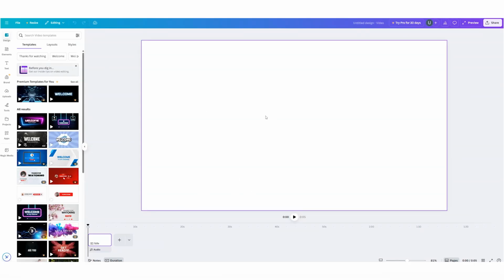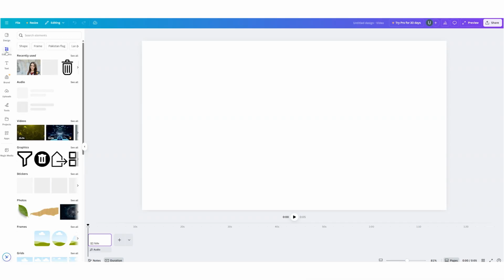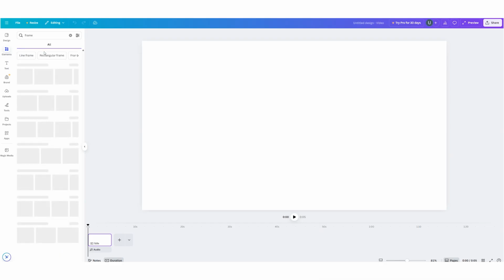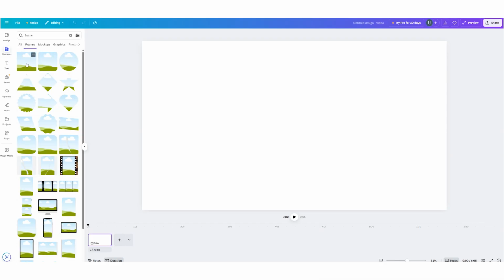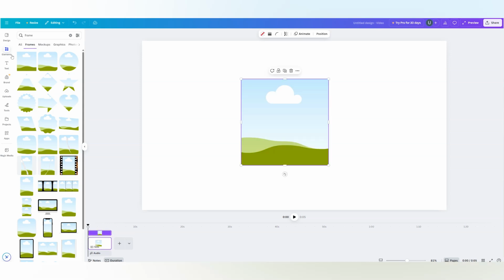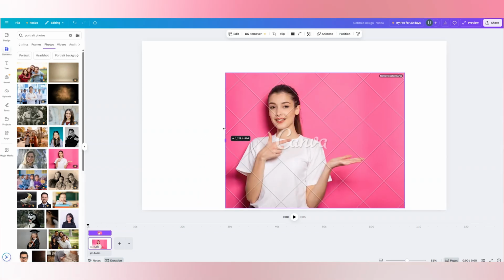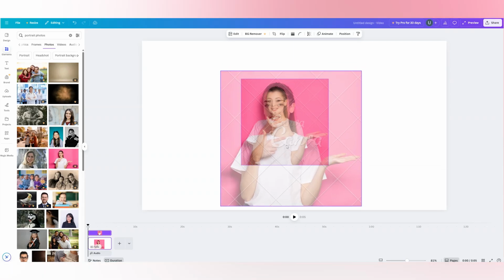How To Add Photos To Frames In Canva (2025 update) - Quick & Easy!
Want to add photos to frames in Canva but not sure how?

In this easy step-by-step tutorial, I’ll show you exactly how to use frames in Canva and add your photos perfectly inside them.